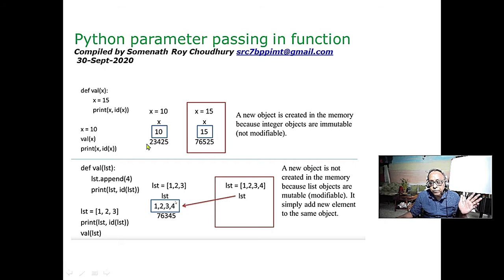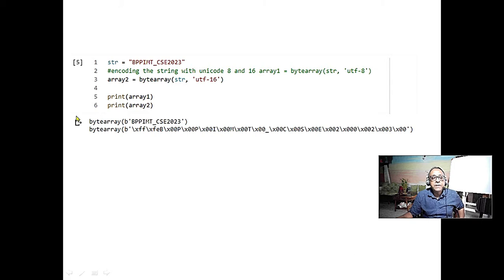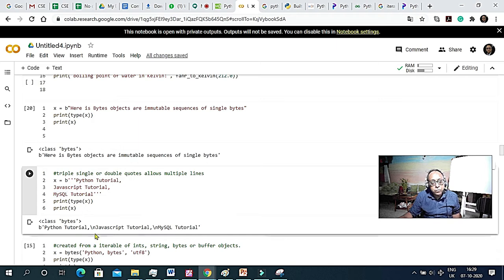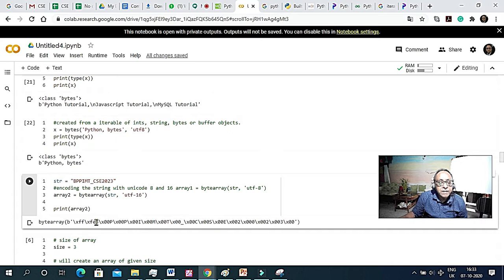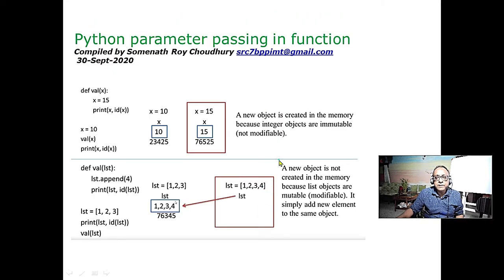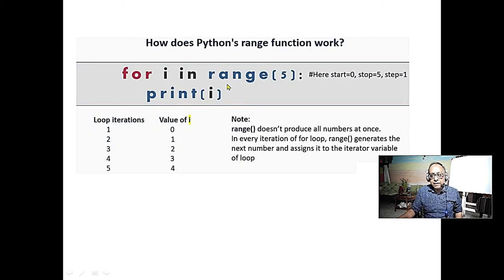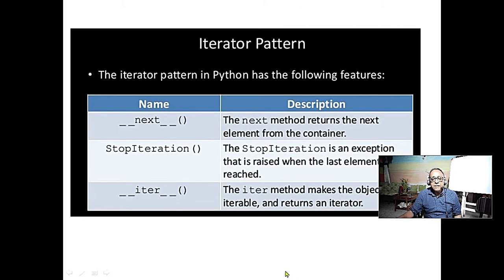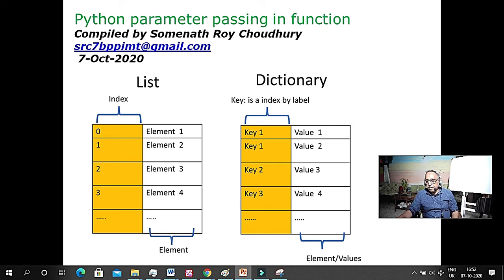byte bytearray iterable dictionary vs list Python Lab 7-Oct20 3pm. Plz see description for ppt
byte bytearray , mutable vs immutable data type, iterable, dictionary vs list  Python Lab 7-Oct20 3pm.